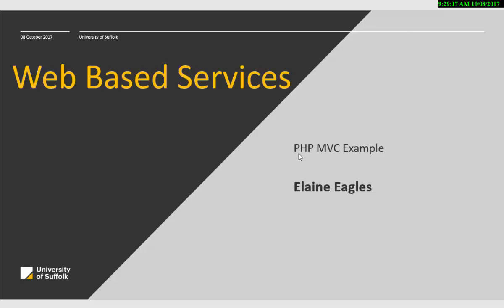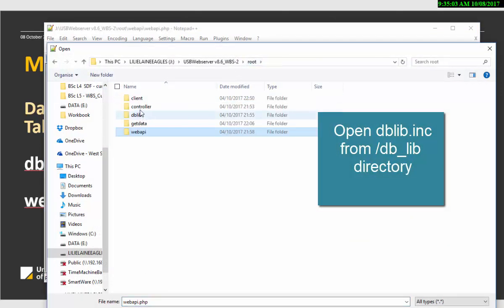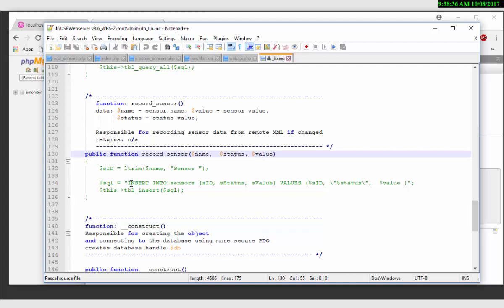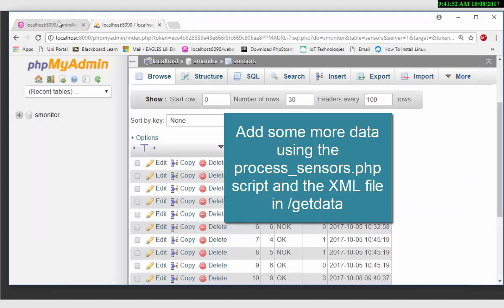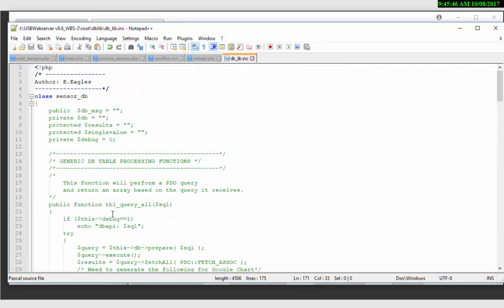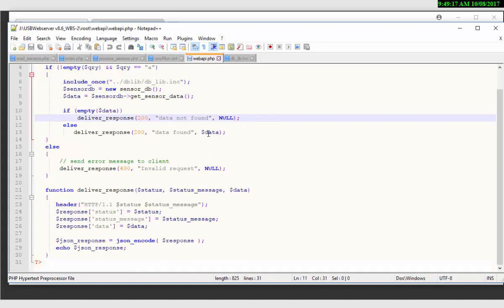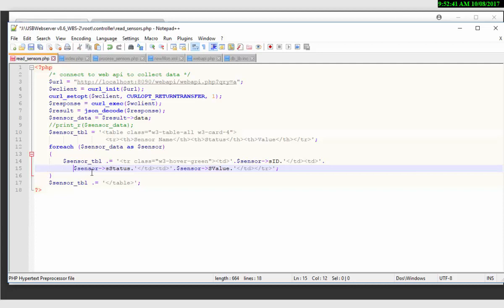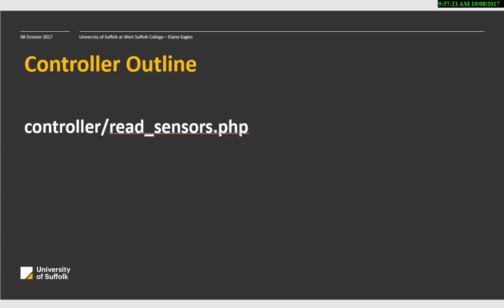PHP Web API Example V1 (GitHub: leeagles)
This video takes you through the files. Some PHP, MySQL/PDO knowledge needed.